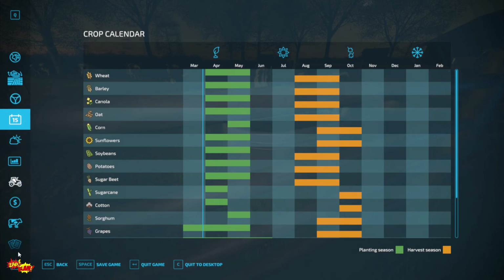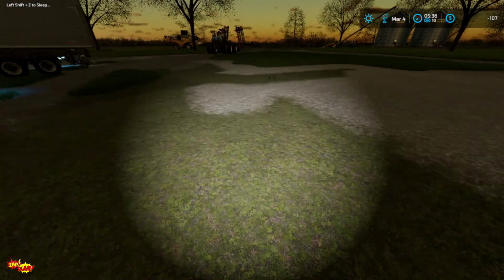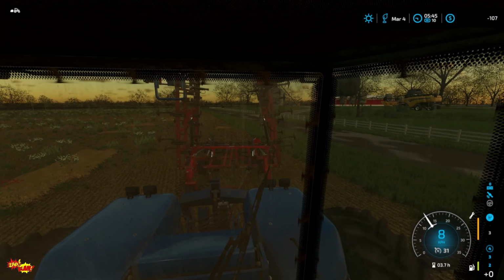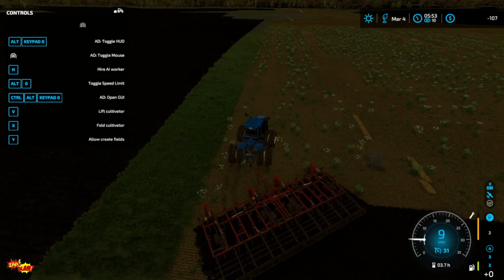Shellbrook dairy 20 - Just playing - Final Day of Cultivating - Farming Simulator 22 - FS22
Last day of field preperation before seeding.  Sounds like real life farming.

Canadian prairie dad who likes to farm sim in the rare spare time.

Growing a farm from scratch.  Bloopers and all.

Difficulty Start From Scratch
4 Day Seasons

System Specs
AMD FX(tm)-8150 Eight-Core Processor
NVIDIA GeForce GTX 750 Ti
8192MB RAM
Generic 1920 x 1080 monitor
Thrustmaster t80
Logitech Cyborg X

- Just playing - Starting a dairy farm - Farming Simulator 22 - FS22